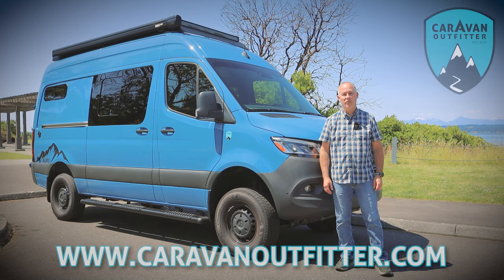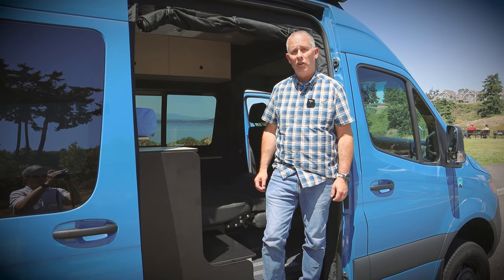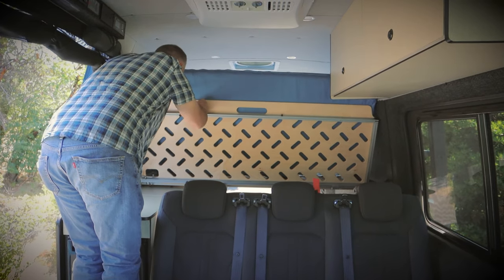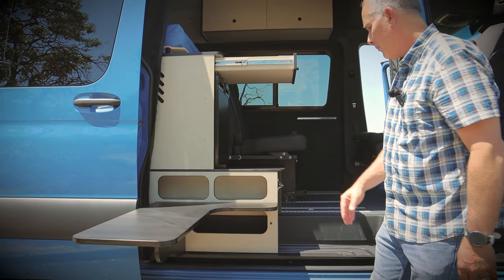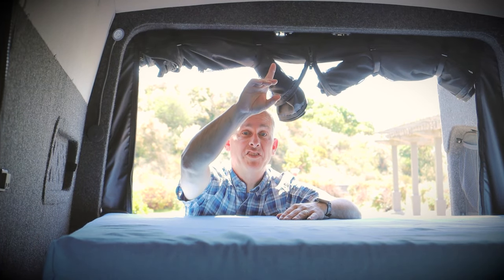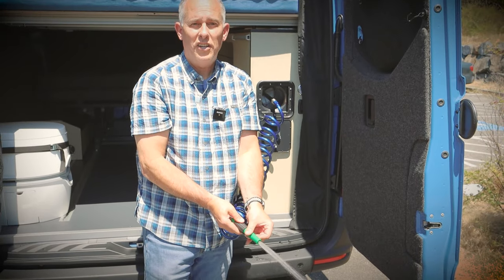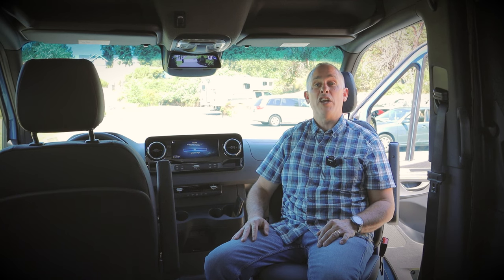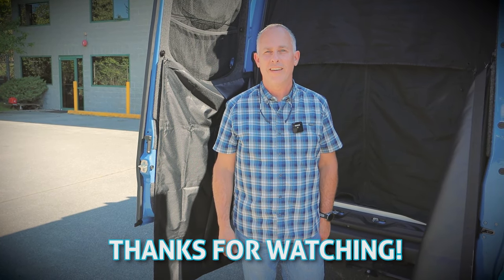Van Tour - The ALPACA Family Sprinter Campervan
We've officially entered the big van space with this new campervan model, and can't wait to share it with YOU! The ALPACA is based on the Sprinter 144 High Roof, has two beds inside, and seats 5 extremely comfortably. We're really proud of this build and we think your family will be proud to see it in your driveway!